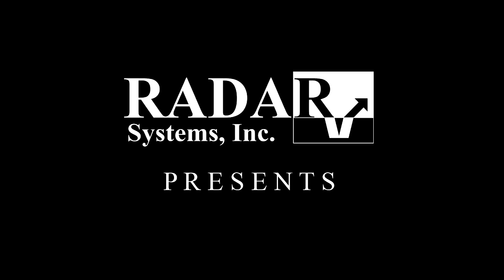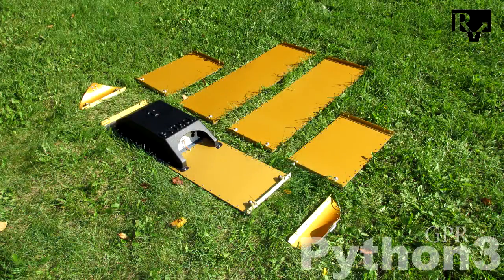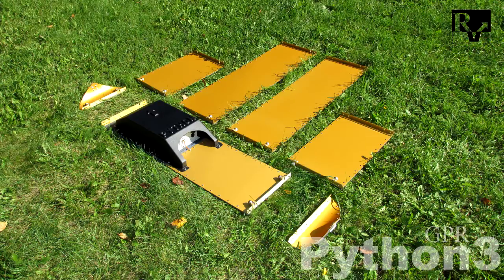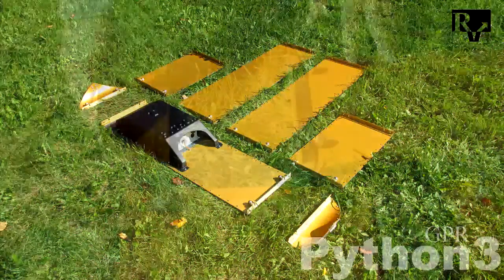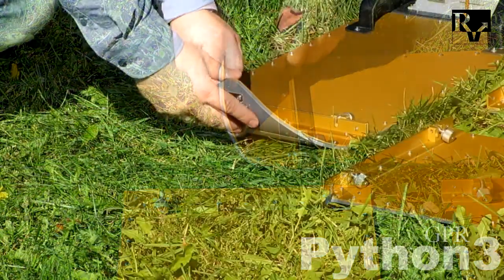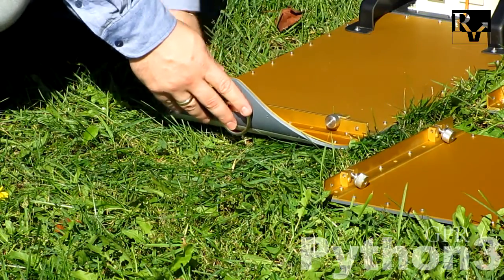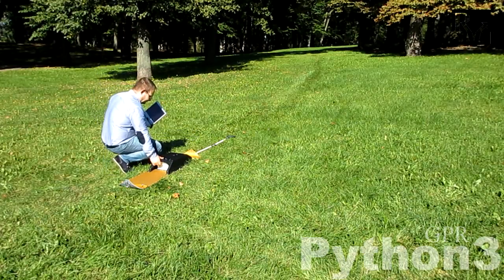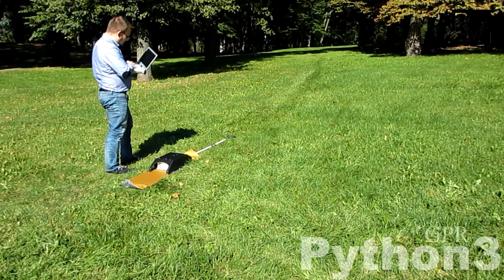Python3 GPR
Python-3 georadar is a portable digital subsurface sounding radar carried by a single operator, especially used for deep surveys